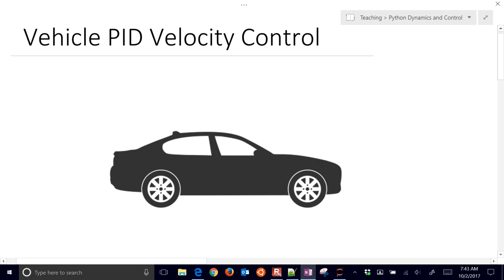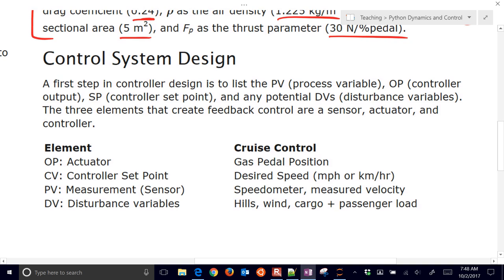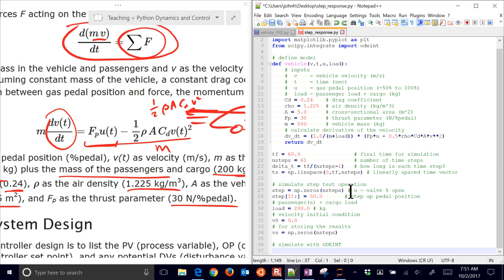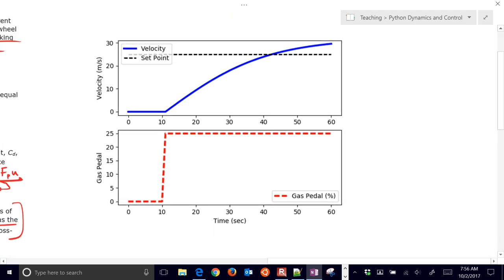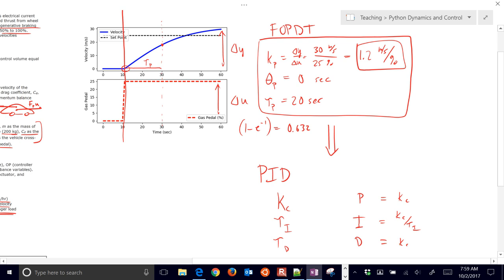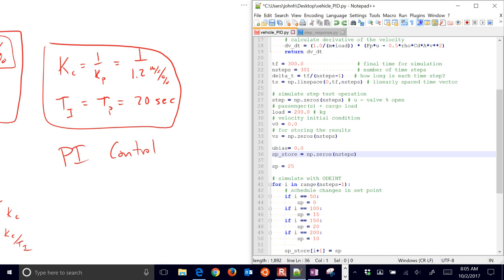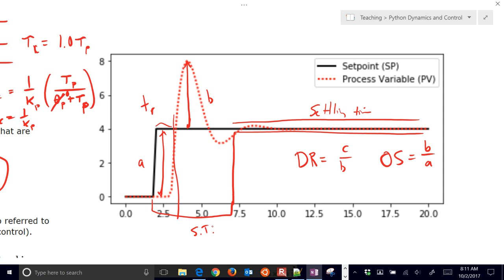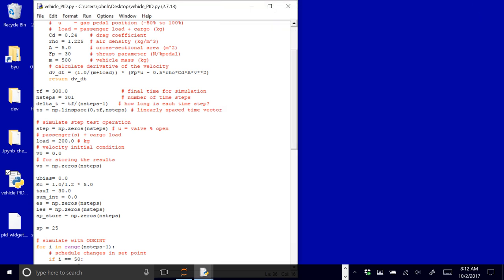PID Velocity Control in Python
A self-driving car company has requested a speed controller for their new model of electric autonomous vehicles. Unlike standard cruise control systems, this speed controller must manage transitions between all velocities ranging from 0 to 25 m/s (56 mph or 90 km/hr).

The speed controller changes a gas pedal (%) input that adjusts electrical current to the motor, creates a torque on the drive train, applies forward thrust from wheel contact on the road, and changes the velocity of the vehicle. Regenerative braking is part of this application by allowing the gas pedal to go from -50% to 100%. Decreases in velocity are also due to resistive forces. Negative velocities (backwards driving) is highly undesirable.

Design a controller that will achieve satisfactory performance in set point tracking over the range of requested driving velocities. Use physics-based modeling to create a suitable dynamic representation of the relationship between gas pedal position (%) and vehicle velocity. Create simulated step tests to fit to a first-order plus dead-time (FOPDT) model. Use the FOPDT model parameters to design a PID controller. Test the controller over a range of set point changes that may be encountered in typical driving conditions. Show plots of the velocity and gas pedal position as the car achieves the desired velocity set points. Discuss how disturbances such as wind or a hill would affect the velocity and how the controller would respond.